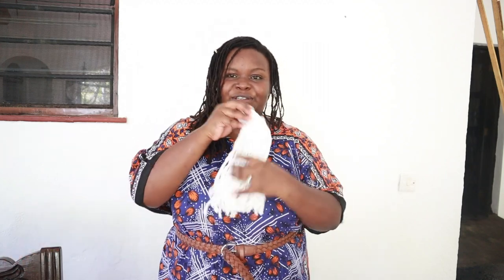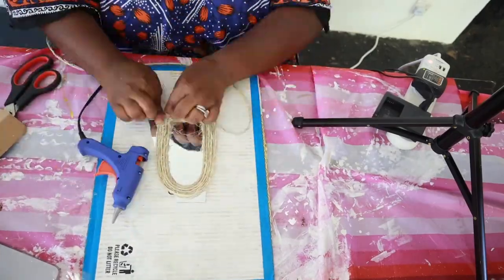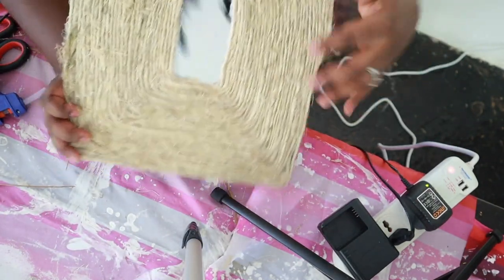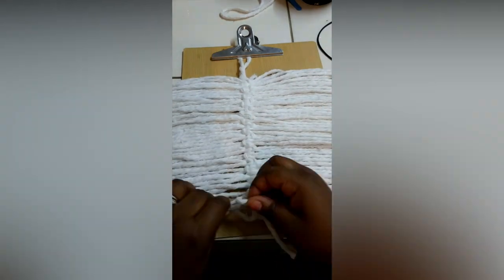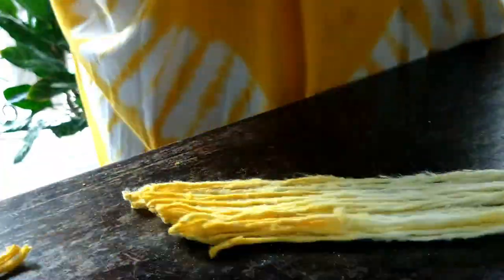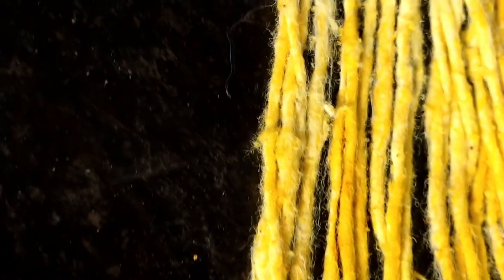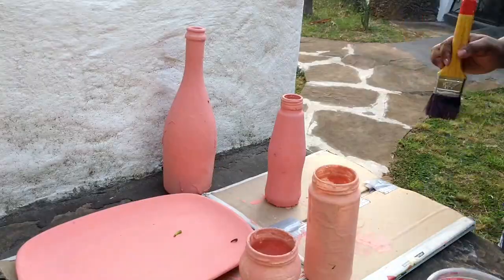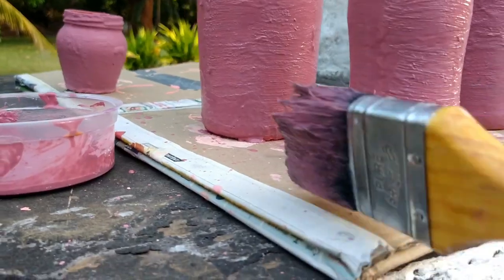Kenyan DIY with Unexpected Materials - Sisal Rope Mirror, Mop Head Macrame, Baking Soda Faux Ceramic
Happy Sunday! We love DIY, and today we bring you 3 lovely home decor Kenyan DIYs using unexpected materials that can be procured locally and at an affordable price.
Timestamps

0:00 Intro
1:44  Sisal Rope Mirror DIY
3:48.  Mop Head Macrame
6:15   Baking Soda Faux Ceramic Vases
10:04 Final Reveal

- First DIY.
This Sisal Rope Mirror (Also known as a Jute Rope mirror, twine mirror or raffia mirror) is made from some locally available sisal and a cheap plastic mirror. It is super simple and a great beginner DIY
- Second DIY
We take a common mop head and use it to make DIY macrame thread. We show three mop head macrame projects - I am a beginner but they still look dope, and I bet you can do it too!
- Third DIY
Ordinary baking powder creates faux ceramic paint and turns ordinary glass into faux ceramic pieces. We show you how to make paint with baking powder and create diy textured ceramic vases from existing glass jars you have laying around.

ABOUT US

We’re Max and Maria, and we’re Confused But Excited!
We are a Kenyan-American couple living in Malindi Kenya and we want to share our adventures with you.

We care about travel, culture, personal growth, social justice, nerddom and the surreal.

Shorts ( under 1 minute)

LINKS

📷 Camera: Canon EOS M50
🎁Etsy store: Printable wall art, and other digital products.
🎁 Redbubble store: Original creative designs by us on masks, mugs, tshirts, home goods and more

What’s this channel all about? Well what are WE about?

- We film our videos in Malindi, Kenya. We moved to Malindi in 2020 after over a decade of living in US (and a lifetime for Max, a US citizen). Malindi is a beautiful coastal city in Kenya, near Kilifi, Lamu and Mombasa. We show you what real life in Malindi is like, including what to do in Malindi, Malindi towns, beaches and restaurants, top things to do in Malindi, and in general why this amazing place is our home.
- We are an interracial couple and being a black woman and a white man, we do face interesting challenges in going through this world together, especially in the times. We show you practically what our bwwm interracial marriage is all about, talk about our interracial dating and other funny interracial dating stories of our past and we bring you into our lives and comment on current issues.
- We are both into social justice, nerddom, the surreal, pro-mental health and enjoy lots of other other ideological musings. We often discuss these in a surreal podcast format.  We are open on mental health, run a mental health website for Kenya on the site (mentalhealthKenya.com) and love to promote self care and as much mental health care as we have physical health care.
- We are NERDS and we love providing sci fi and horror movie and tv show reviews. We also enjoy science fiction and do occasional couple cosplay featuring our favorite characters from the Star Trek and Marvel universes.
- We love making things and occasionally show our DIY and crafting projects here, as well as sell our art at our Etsy/Redbubble pages (links above. We love woodworking/carpentry, sewing, painting, drawing, cooking and general DIY.